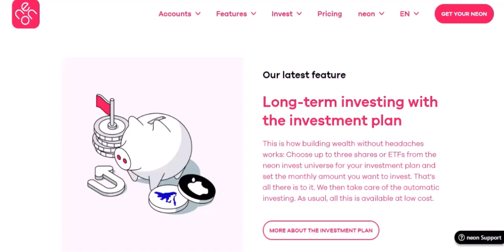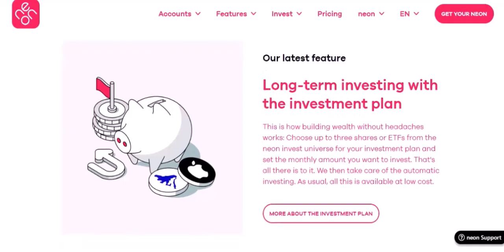How do you buy neon?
In this video we talk about How do you buy neon